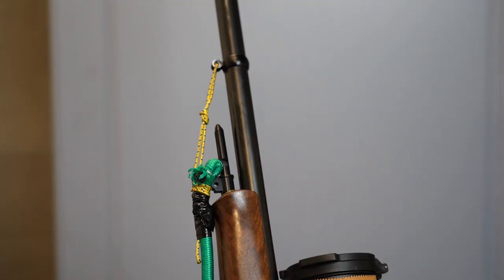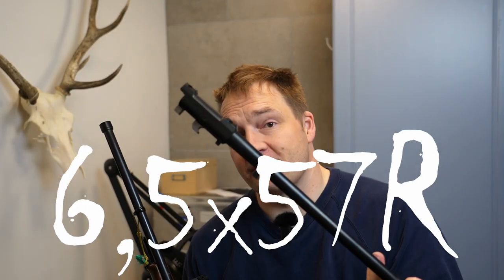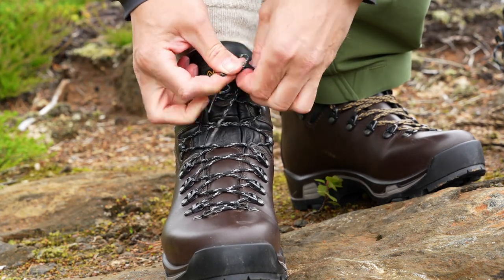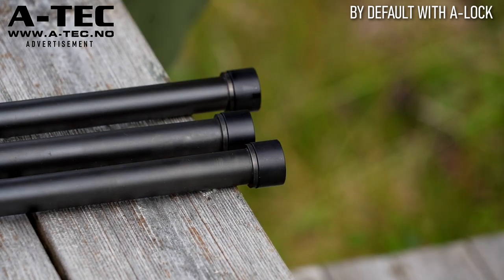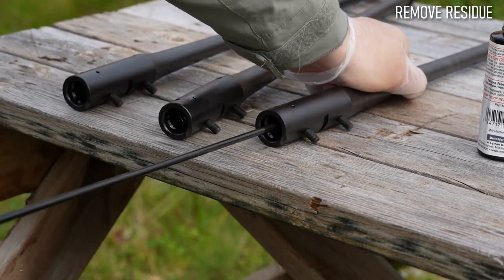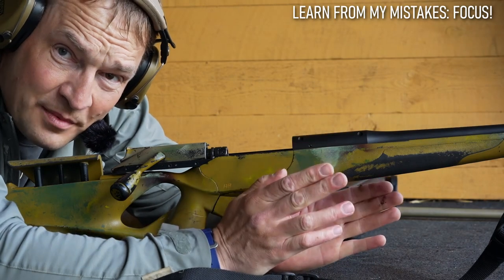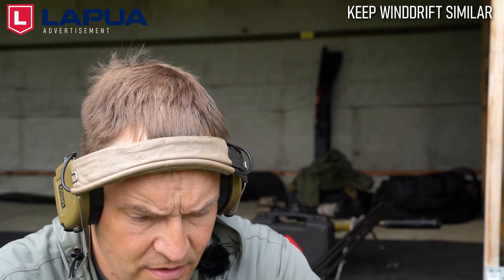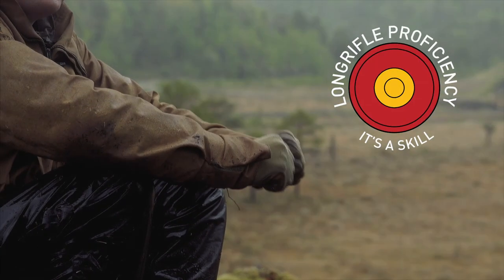LRB 356: Barrel break-in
The definitive guide how-to-do it! :D